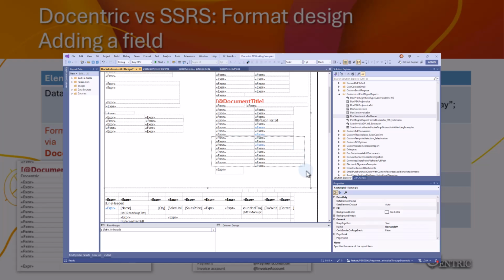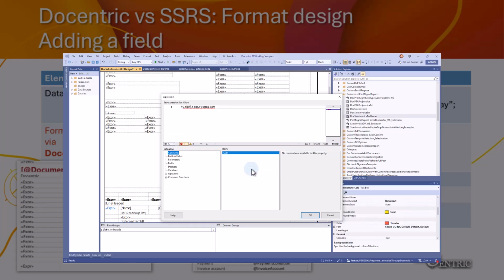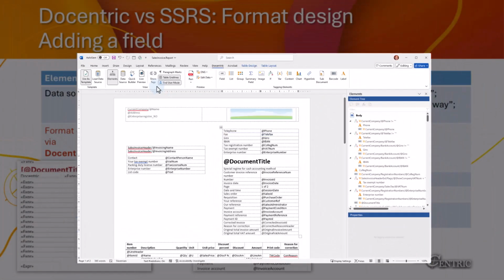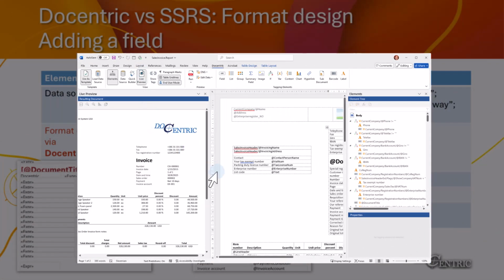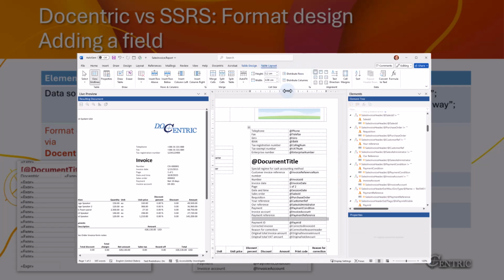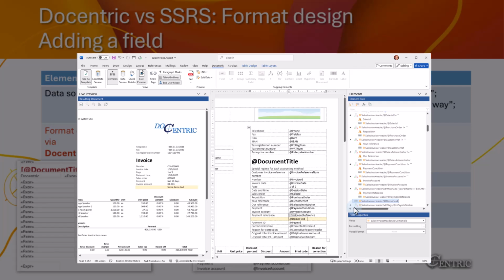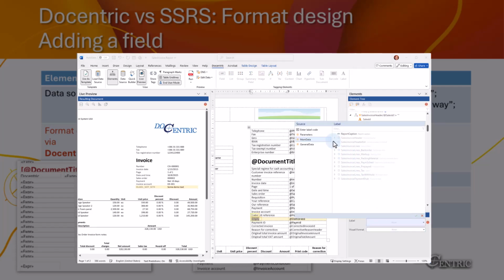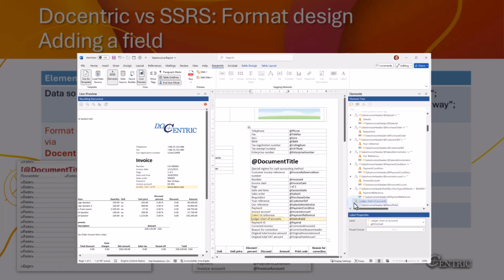5.3b D365FO​ Reporting​ - Docentric vs. SSRS: Format design, Adding a field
In this video, we compare how to add new fields to a report layout in SSRS versus Docentric. You’ll learn how Docentric’s intuitive MS Word-based designer turns what used to be a developer-only task into something functional consultants and analysts can do with confidence. Adding a new field takes just a few clicks - no messy expressions, no label IDs, and no redeployment required.

Discover how Docentric cuts down report customization and maintenance time, and empowers your team to make layout changes without developer assistance.

All articles in the "All Your D365FO Reporting Options in One Place" series:

D365FO report data source, Docentric data provider, Electronic Reporting, SSRS extension, data preparation, configuration-based reports, D365FO reporting flexibility.